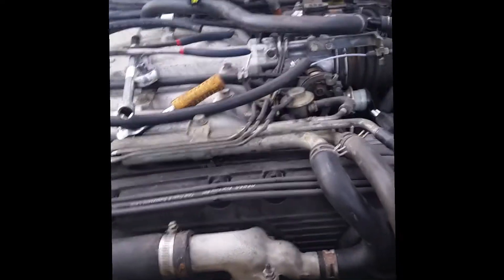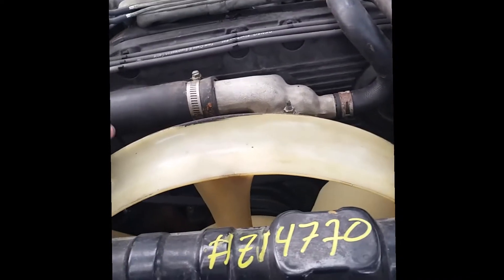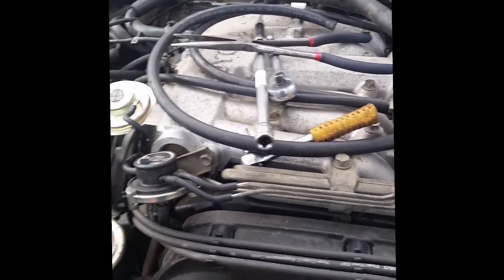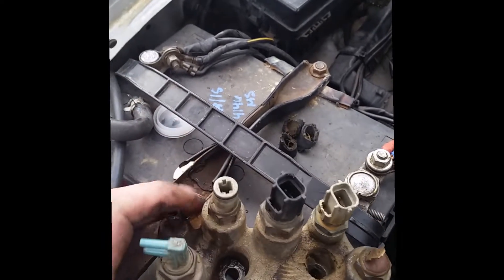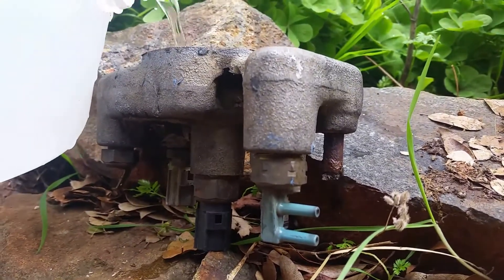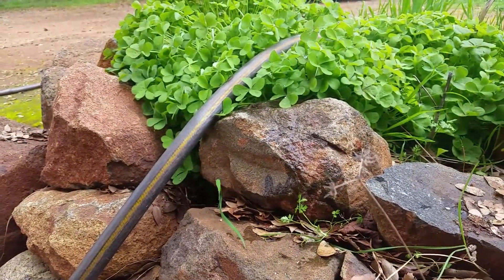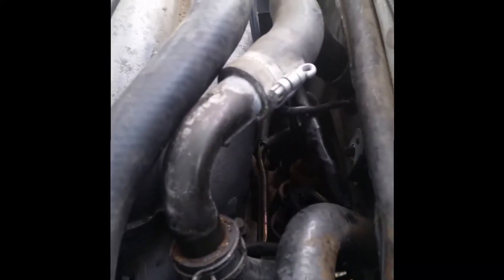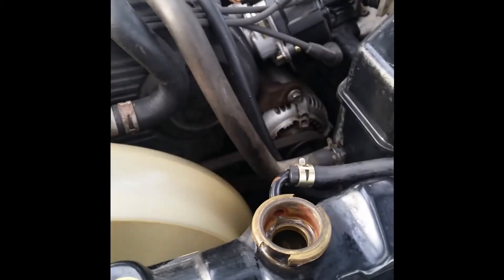Toyota pickup/4runner 3VZE overcooling/bad gas mileage/bad overdrive. fixed!!!!!! (read description)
I was having issues with my 1989 Toyota Pickup with a V6 3vze motor but this has been an issue so far as i can see in all of the 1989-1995 pickups and Four Runners ( I actually know a couple people who sold their trucks because they couldn't figure it out, CA smog laws are no joke)
The following symptoms were present in my truck;
-extremely long warm up times(according to gauge) when 50F outside it'd take 30-45 mins. to get to operating temp (gauge) at idle. and once I would start to move the temp would go down just enough to kick me out of overdrive. heat worked almost immediately and would stay warm even when gauge temp was falling, and thermostat, fan and hoses all seemed to operate as normal and heating up.
-Intermittent loss of overdrive gear while traveling on the freeway (even at operating temp)
-If I would try to use my passing gear or downshift ie. high RPMS my temp gauge would immediately start to drop.
-Weird idle
-Fail smog due to rich condition
- noticeable difference in power
Tests to be done for cooling issues:
- 170+- 3psi psi compression in all cylinders
- Coolant pressure test passed
- Temp gauges and sensors, cold start injector, TPS, VAFM, Dash pots, Idle air control and throttle all tested out within spec
Things that I tried to fix it, after consulting everything!
 ie: internet, forums, 35yr master mechanic, the stealership, my lucky stars, my neighbor who knows "lots about dem yoters"  and my common sense.
1. 3 new Toyota thermostats (including one aftermarket 195) with flushes of entire system each time.
2. New O2 sensor
3. New radiator
4. Covering part of the radiator with cardboard
5. Change fan clutch
6. TPS adjustment and replacement
7. Clean the throttle body including the Idle air control bypass and cold air bypass
8. Change out temp sensor (gauge) and ECT temp sensor.
9. After getting fed up I decided to do a flush of all accessible cooling ports.
EUREKA!
The sensor rail was the last thing that was on my list to clean out because it was nowhere in the FSM, any manuals, forums, google searches or anything and of course its also a b*tch to get to .. but one look at the outlet hose and I was done.

Things needed:
12mm short socket
1 long extension
long needle nose pliers
coolant (to replace what comes out)
air compressor
I used guitar strings but something to poke in that small hole
New gasket for sensor rail (part stores all carry them)

Process:
It is easiest to first take your hood off for this project just because you will be needing to look directly down behind your intake plenum.
Next from above your motor you will want to look directly behind your intake plenum and find the Sensor Rail. depending on the rail that you have your bypass passage will be a large hose in the middle or like mine a small U shaped hose on the passenger side. you will use your long needle nose pliers here and some finessing to get your old U hose or bypass hose off. once it is off it may not be apparently clogged but if your system is still pressurized some coolant should leak out of both the U and from the bypass inlet once the U is removed. If not. Time to take off the rail. The sensor rail will come off after removing all of the electrical connectors. I found that removing the Heater core hoses first made this job much easier. BE VERY CAREFUL WITH THE SENSORS! they are made of plastic and are prone to break when manhandled and are often brittle from age and heat(ask me how i know). I found the needle nose pliers useful here as well. Next, just remove both of the 12mm bolts on the rail and while again being very careful of the sensors pull off the rail. (i found the passenger side had a little more access to get to it) Once you have the rail off the rest is up to you. I chose to fill the bottom up with water to confirm the blockage but I'm sure it would have shown with compressed air as well. But hey you do whatever works for you. once it is cleaned out and you have confirmed that you have complete flow. installation is the reverse of removal only with a NEW gasket. do not forget to re-attach all vacuum and coolant hoses and heck while your at it clean up in there! confirm your suspicions by starting her up and watch that temp gauge move like new!!
-Chris

Specifics on my truck:
1989 Toyota pickup
V6 3vze A/T 4x4
212k miles